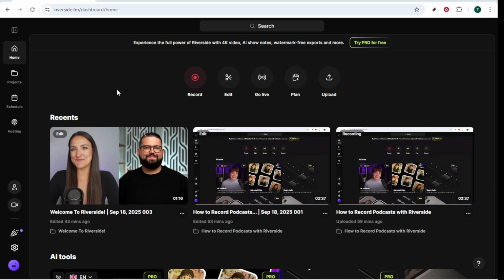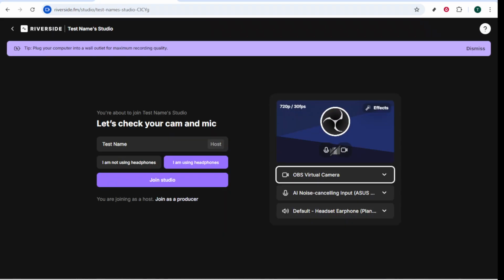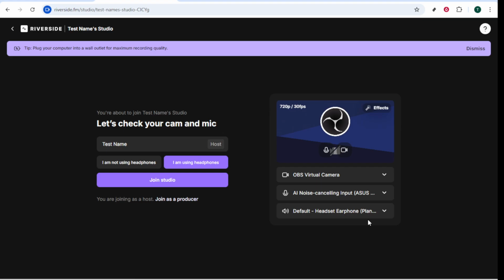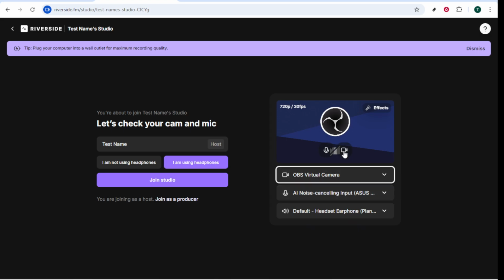How to Use Teleprompter with Riverside [2025 Guide]